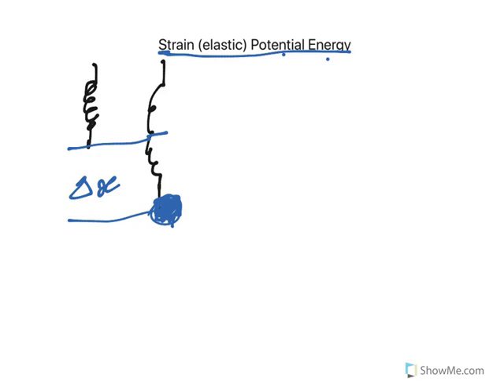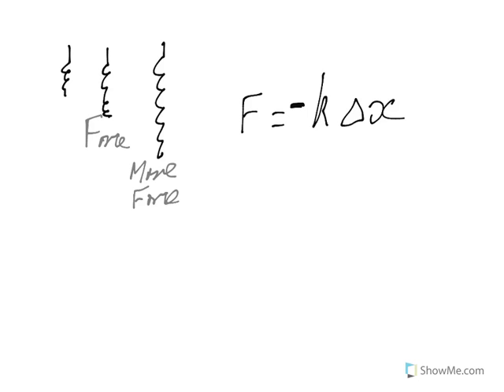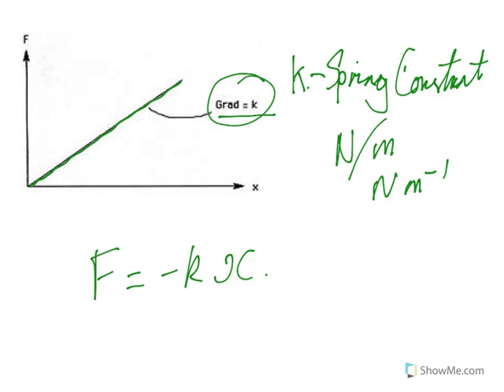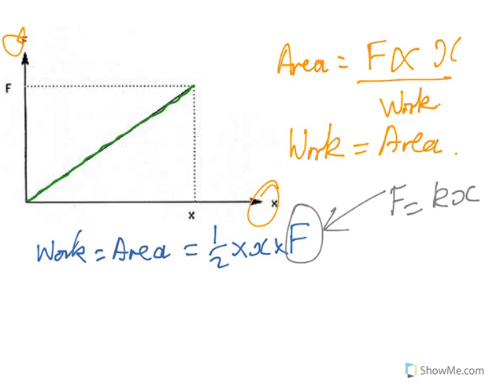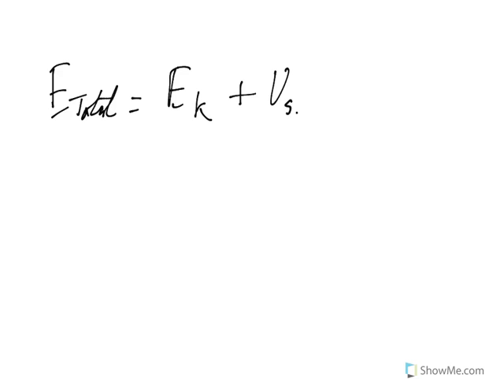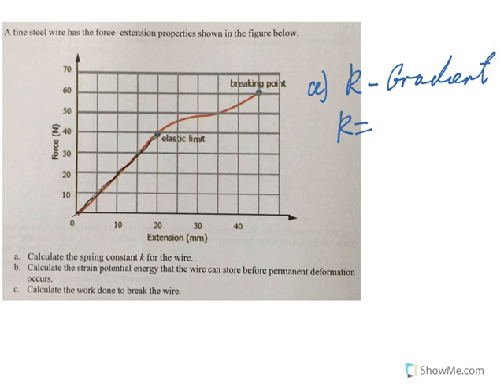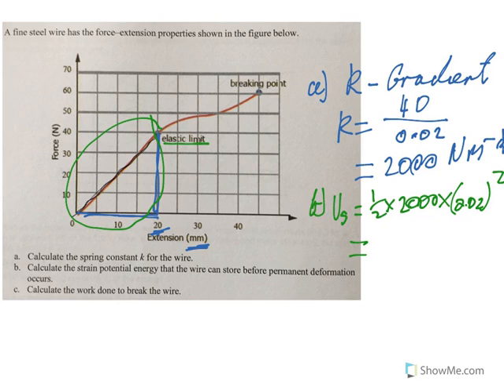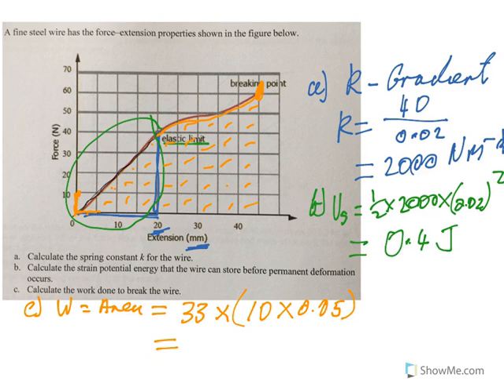Lesson 14 - Strain Potential Energy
Strain (elastic) Potential Energy, Hooke's Law, Physics, VCE